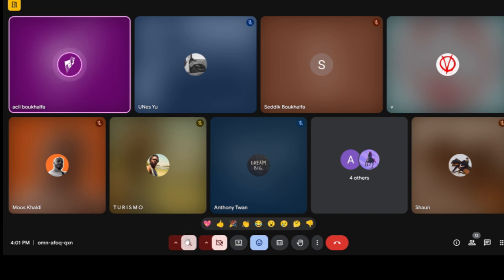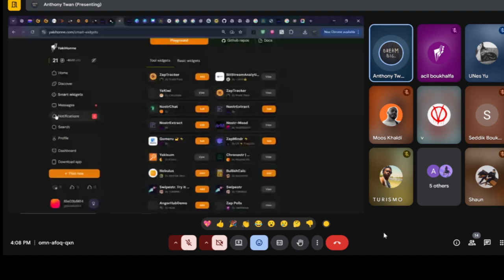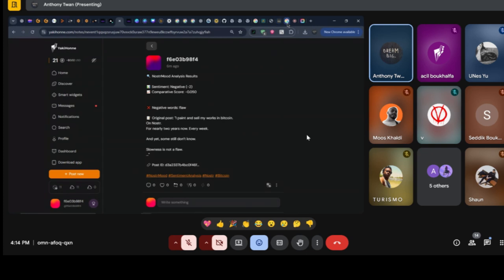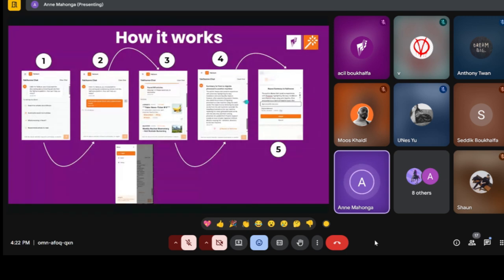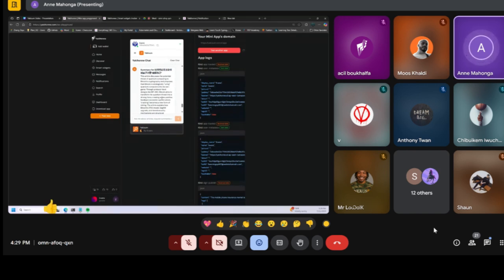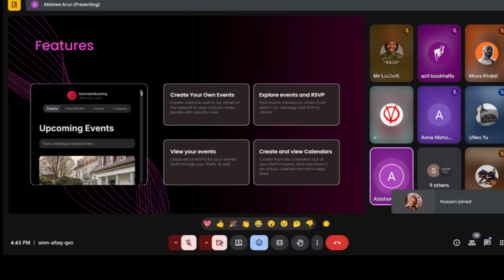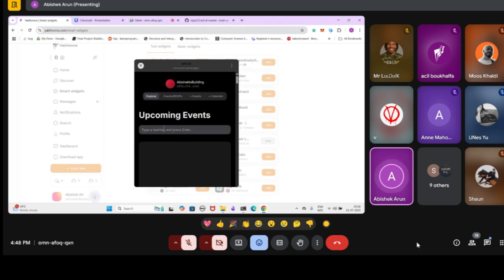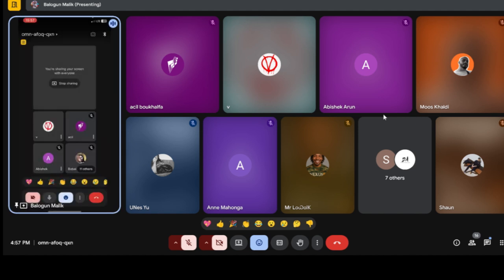YakiHonne Agentic Mini Apps Hack on Nostr Demo day 1st round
The Agentic Mini Apps Hack on Nostr is in full swing — and some truly thoughtful projects are emerging.
Built with Yakihonne, by people who care about freedom, simplicity, and real utility.

This week we loved:
🧠  @Bitstream Analysis — turning Bitcoin & Nostr into something anyone can learn.
💱 @Bullish — instant sats-to-fiat conversion, clean and no nonsense.

The hackathon @dorahack runs until July 25.
Come see what’s being built — or jump in.
Freedom starts here.